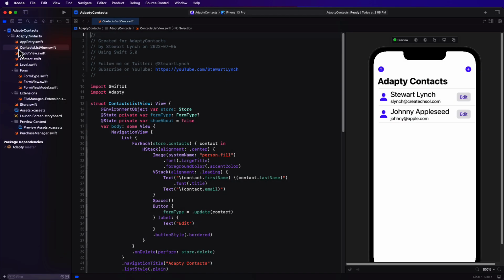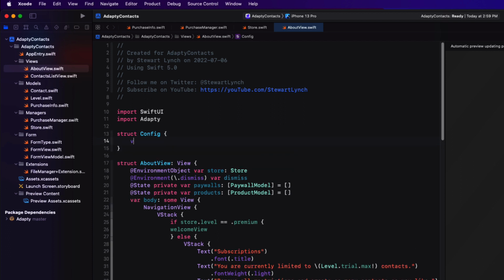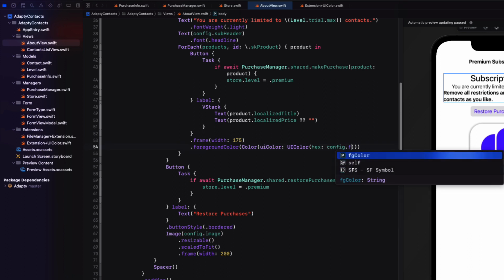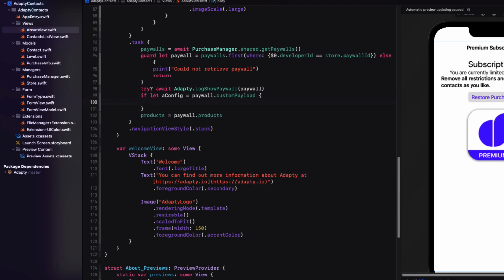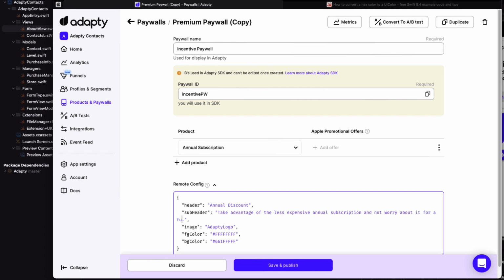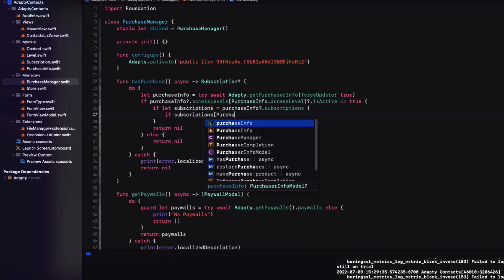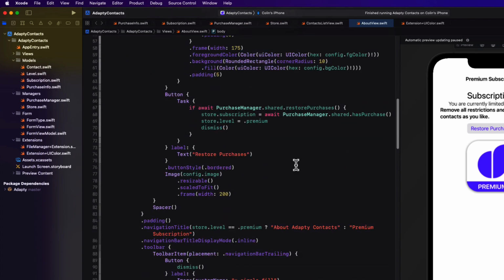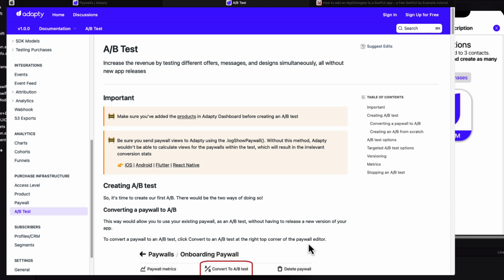In-App Purchases with Adapty 3 - Remote Config and Multiple Paywalls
This is the third video in the Adapty in app subscription purchase series for SwiftUI.  Links to the other two videos are in the description below.

In this video I will introduce you to the powerful paywall remote config feature where you can set values in your paywall that can dynamically change the appearance of your paywall without having to submit a new version of your app to the App Store.

We will also look at creating a second paywall with reduced products to offer your users in a particular scenario.

References mentioned in video:
Adapty - №1 alternative to RevenueCat.

How to convert a hex color to a UIColor

All videos I this series